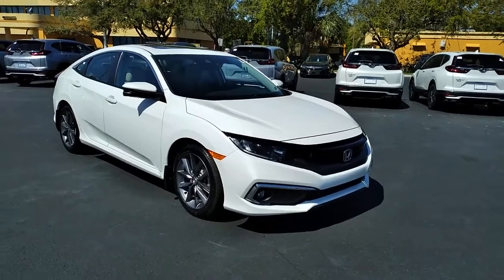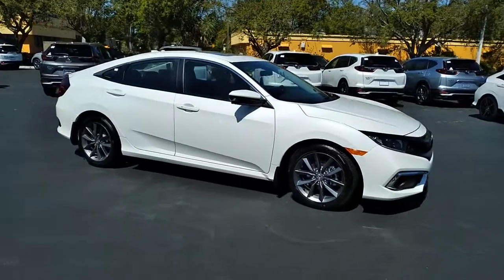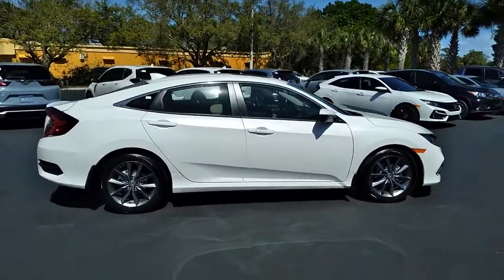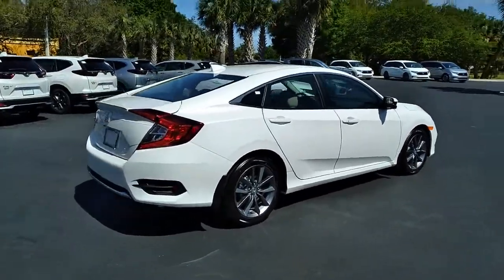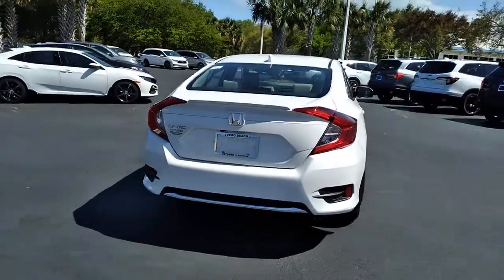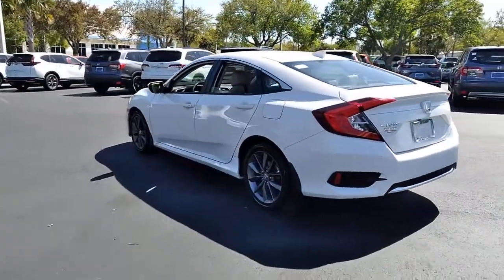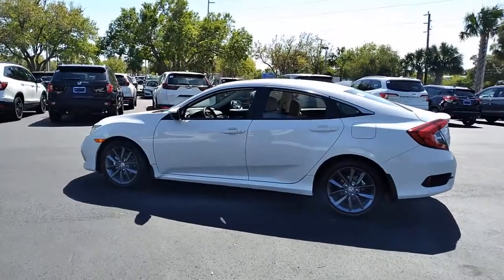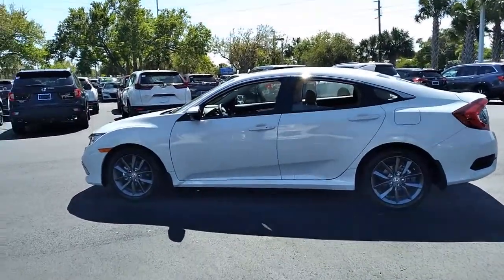2021 Honda Civic Sedan Vero Beach, Port St. Lucie, Sebastian, Palm Bay, Fellsmere FL H21335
Platinum White Pearl New 2021 Honda Civic Sedan available in Vero Beach, Florida at Vatland Honda. Servicing the Port St. Lucie, Sebastian, Palm Bay, Fellsmere FL area.
2021 Honda Civic Sedan EX - Stock#: H21335 - VIN#: 19XFC1F31ME005942

Vatland Honda
700 US Hwy 1

New Arrival** New Arrival** ELECTRIFYING! If you've been looking for just the right Civic Sedan, well stop your search right here** Optional equipment includes: (0 P) Platinum White Pearl...If you've been looking for just the right Civic Sedan, well stop your search right here**